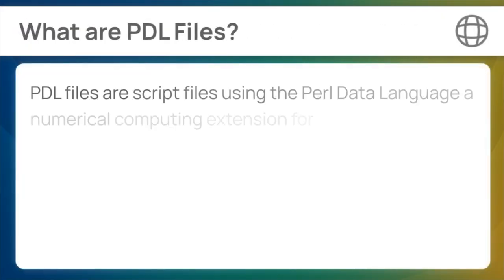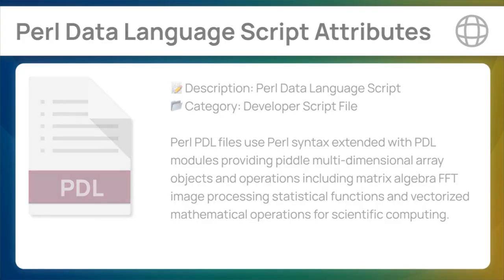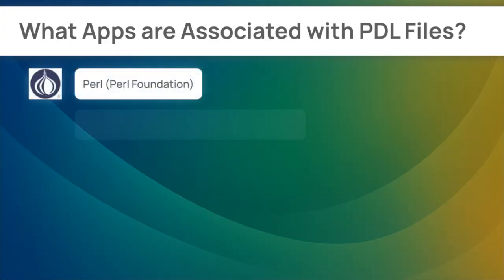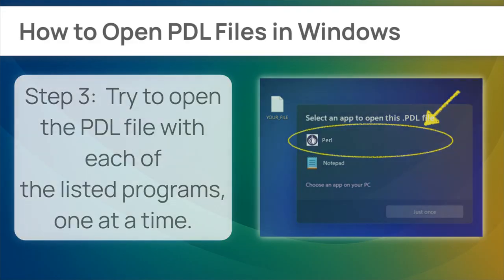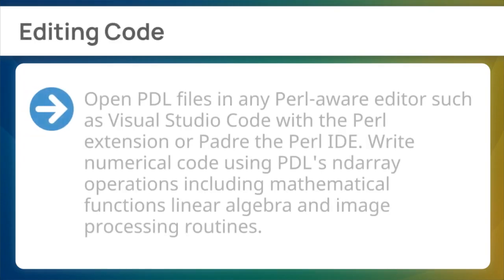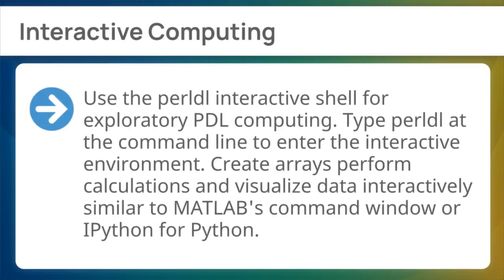How to Open PDL Files (Perl)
Struggling with Perl Data Language Script that refuse to open? In this fast walkthrough, I’ll teach you how to open, view, and repair PDL files on Windows, even when the format isn’t recognized.

PDL files are script files using the Perl Data Language a numerical computing extension for Perl that provides efficient array operations matrix mathematics and scientific data processing. They enable MATLAB-like numerical computing within the Perl programming ecosystem.

Perl PDL files use Perl syntax extended with PDL modules providing piddle multi-dimensional array objects and operations including matrix algebra FFT image processing statistical functions and vectorized mathematical operations for scientific computing.

▶ Tutorial Highlights:

- Interactive Computing
- Learn which applications support this PDL format
- Running Scripts
- Editing Code
- Repair corrupted or incorrect PDL file associations
- Understand the role of the PDL file in Windows
- Learn the history behind the PDL file format
- Fix Windows problems that keep PDL files from opening

▶ Programs for PDL:

Perl (Perl Foundation)

🛠️ Troubleshooting Steps:

1️⃣ Running Scripts

Install Perl and the PDL module using CPAN by running cpan PDL. Execute PDL scripts with perl script.pdl. The PDL module provides efficient C-backed array operations making Perl competitive with MATLAB and NumPy for numerical computing tasks.

2️⃣ Editing Code

Open PDL files in any Perl-aware editor such as Visual Studio Code with the Perl extension or Padre the Perl IDE. Write numerical code using PDL's ndarray operations including mathematical functions linear algebra and image processing routines.

3️⃣ Interactive Computing

Use the perldl interactive shell for exploratory PDL computing. Type perldl at the command line to enter the interactive environment. Create arrays perform calculations and visualize data interactively similar to MATLAB's command window or IPython for Python.

Timestamps:

00:00 - PDL File Details
00:26 - What are PDL Files?
00:44 - Understanding the PDL Format Structure
01:02 - Software Requirements: PDL
01:18 - How Do I Open a PDL?
01:47 - Diagnosing PDL Errors
02:47 - The Universal Viewer Fix